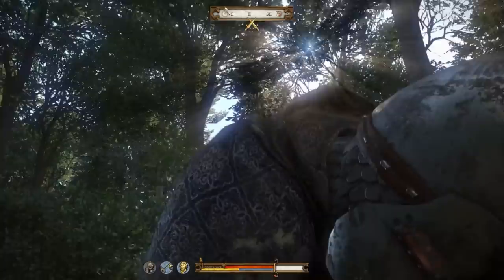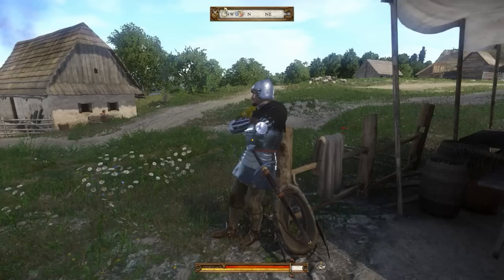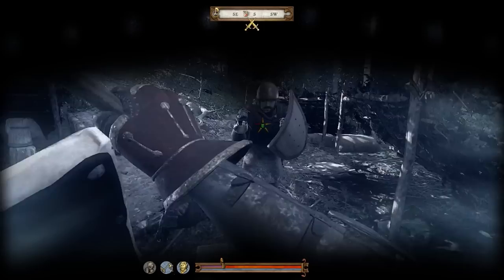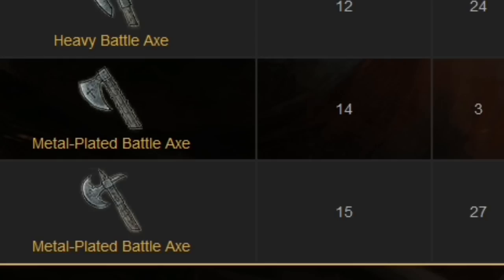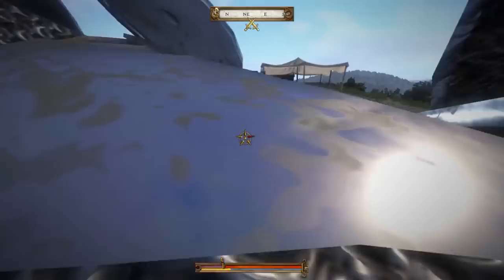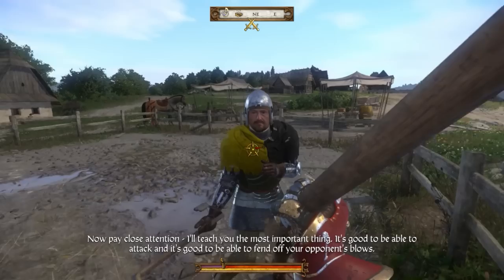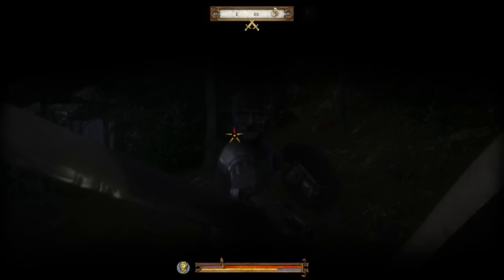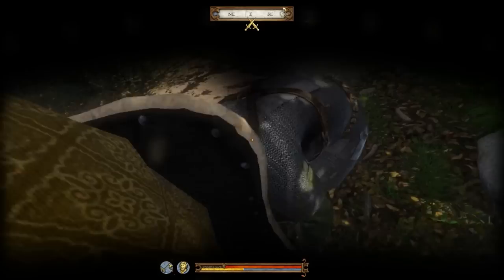Kingdom Come Deliverance Axes, Combos, AND Master Strike (Official)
A tutorial with pros and cons of using axes how to progress with them and all the combos available, as well as how i did a master strike. thanks for watching and if you have any questions please comment below!

Kingdom Come: Deliverance is a story-driven open-world RPG that immerses you in an epic adventure in the Holy Roman Empire. Avenge your parents' death as you battle invading forces, go on game-changing quests, and make influential choices.
Title: Kingdom Come: Deliverance
Genre: Action, Adventure, RPG
Developer: Warhorse Studios
Publisher: Warhorse Studios
Release Date: Feb 13, 2018